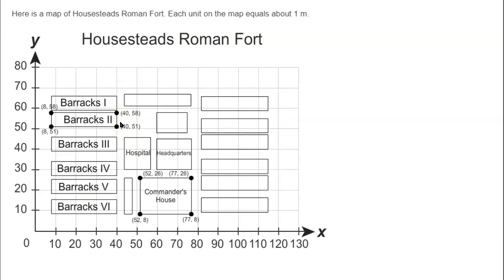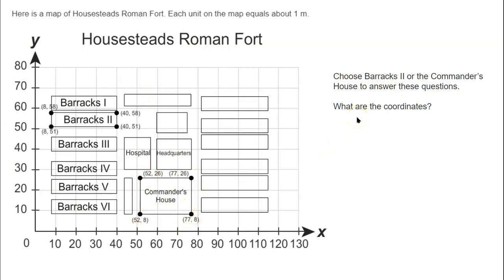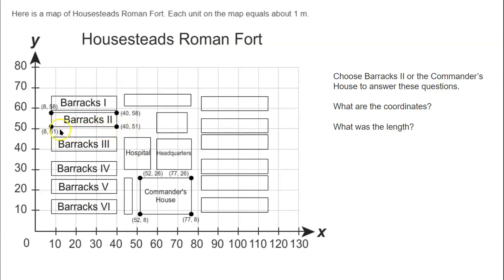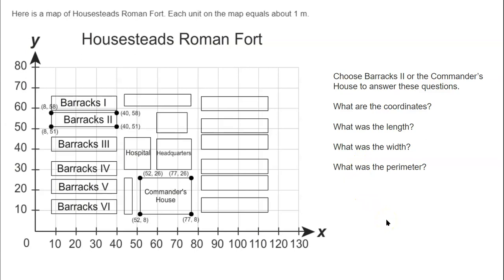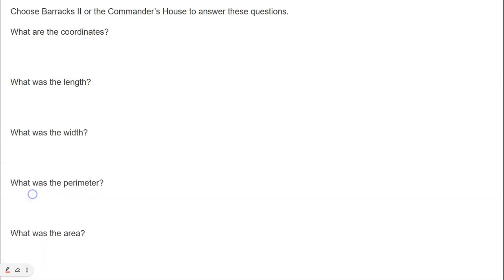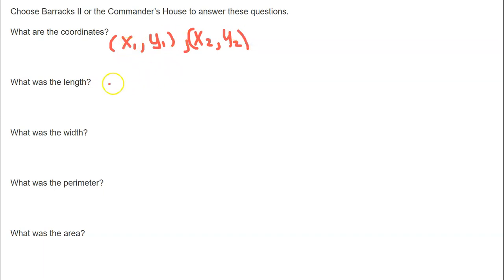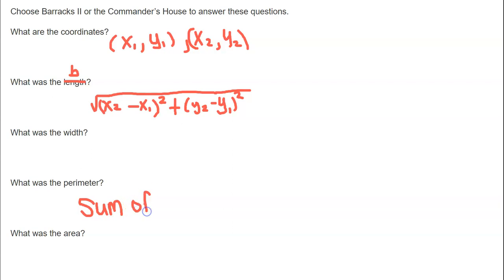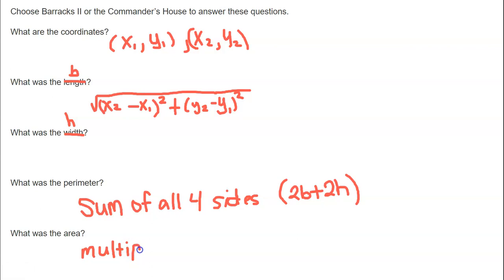4.02 SBW Assignment Overview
Writing Assignment Overview for Apply It Lesson 4.02